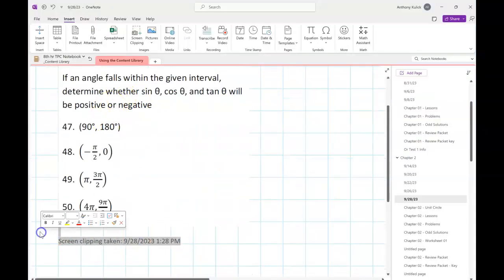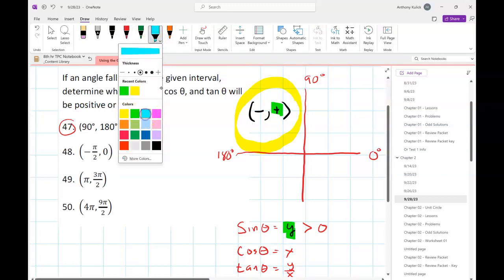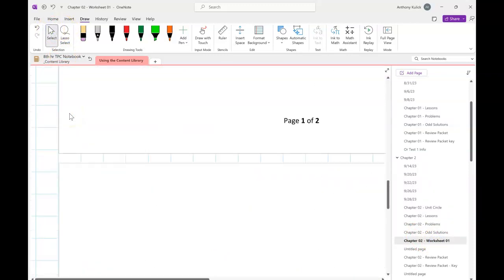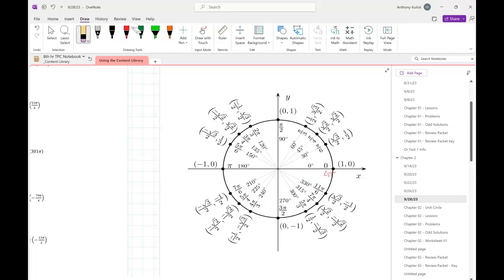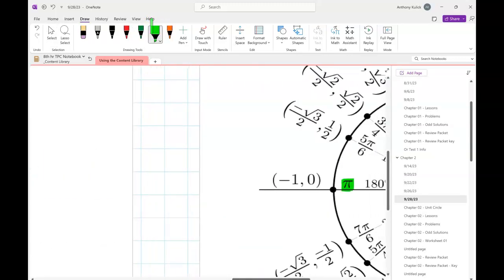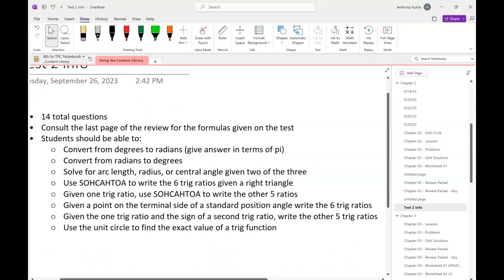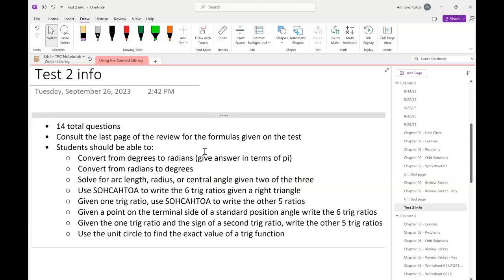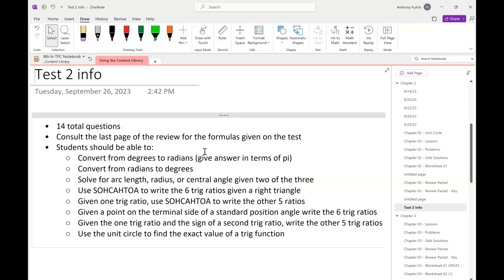9/28/23 TPC - 8th hour